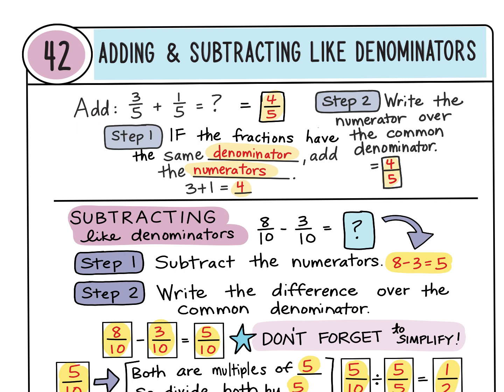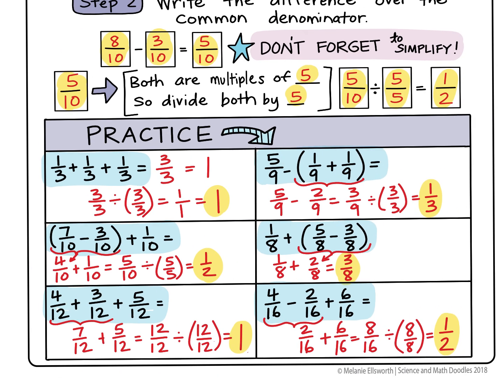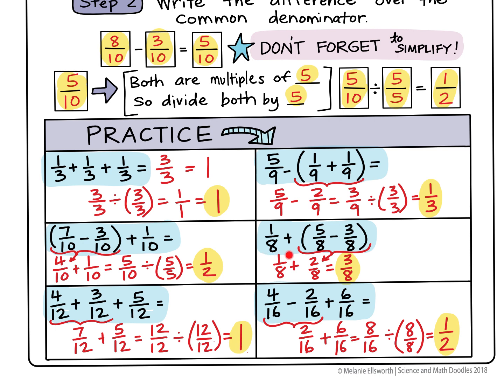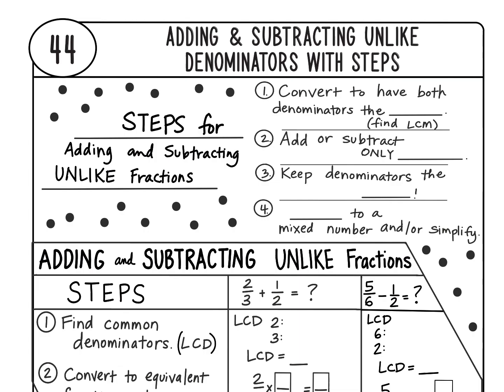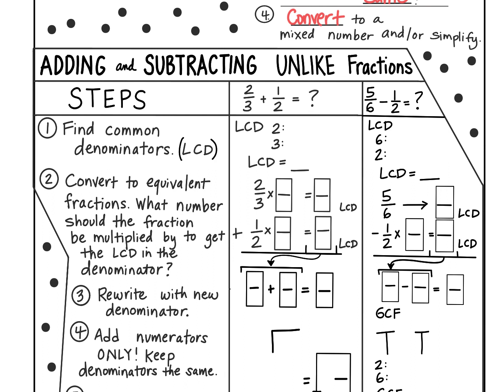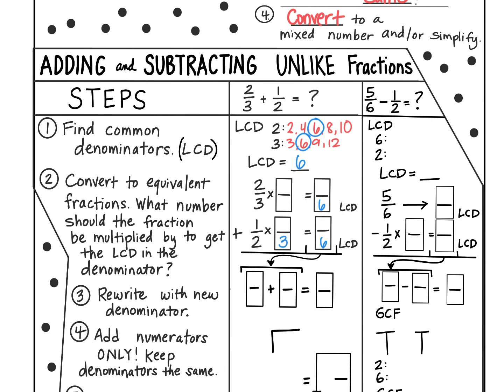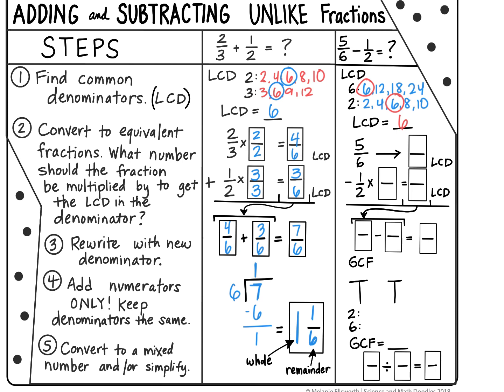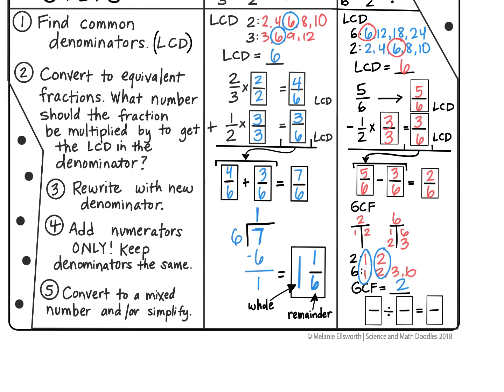42 Add and Sub Like Denom 5th set